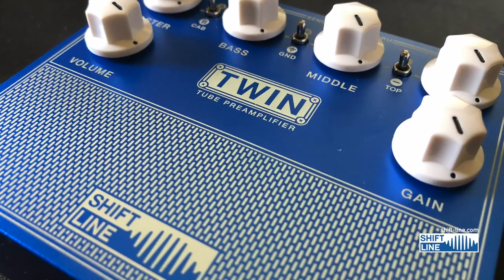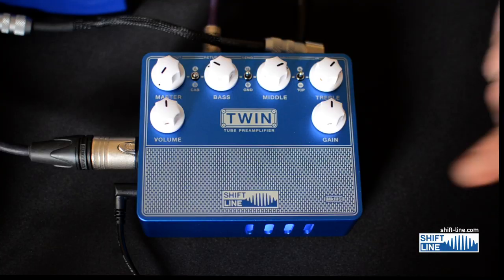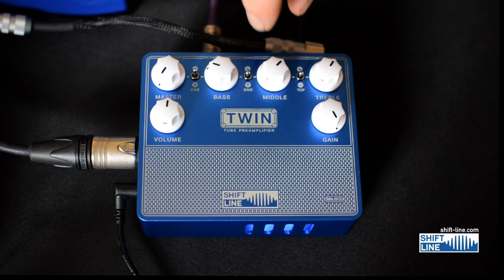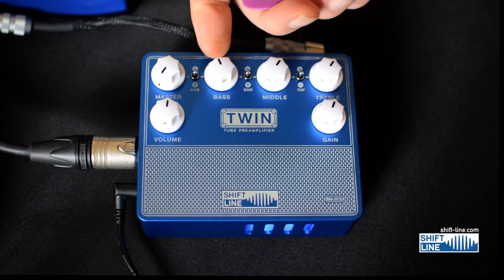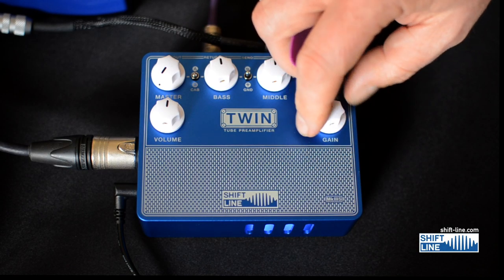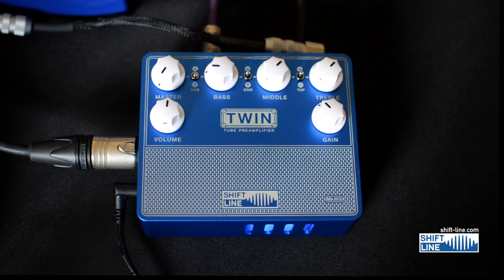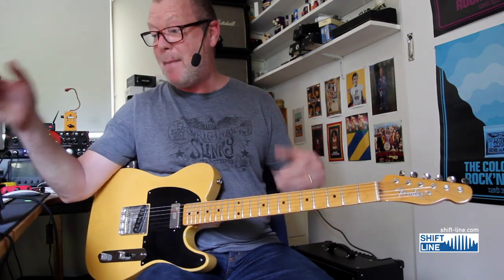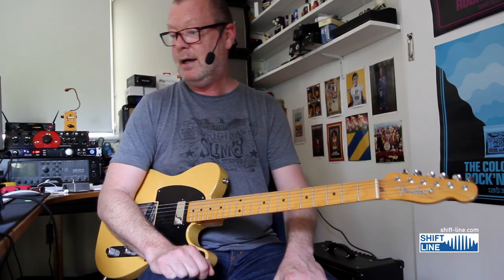SHIFT LINE TWIN MKIIIS Tube Preamplifier with IR-based Cabinet Simulation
The Shift Line TWIN MKIIIS Tube Preamp with IR Cab Sim offers pretty much everything a player seeking a classic clean to medium-gain platform would ever need. It boasts a stellar emulation of Fender's classic Twin complete with 3-band passive EQ, two types of onboard cab IR's, balanced and unbalanced outputs, Thru output, Micro SD card facility for loading your own IR's, a real 12AX7 tube in the engine room, headphone output, auxiliary input and FX send/return. There's also a ground lift and Top +/- toggle for more or less brightness. Whew! Oh yeah, you can bypass the IR's completely if you wish and use it as a dedicated preamp. I like it!

Today's tools:

Guitar: 2010 Fender '52 Hot Rod Telecaster. Stock.
Amp: Shift Line Twin MKIIIs Tube Preamp
Extra effects: MI Audio Blues Pro and GFI System Specular Tempus
Cables: Various
Power Supply: Eventide PowerMax by Cioks
Mic: Samson Airline77 (me)
Camera: Canon 60D (me) and Nikon D5100 (pedal)
Soundcard: PreSonus Quantum
Monitors: Blue Sky Media Desk 2.1
Computer: Apple iMac 27" i7 3.4 GHz 16 GB RAM